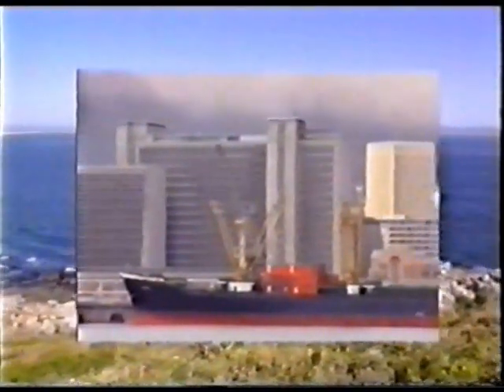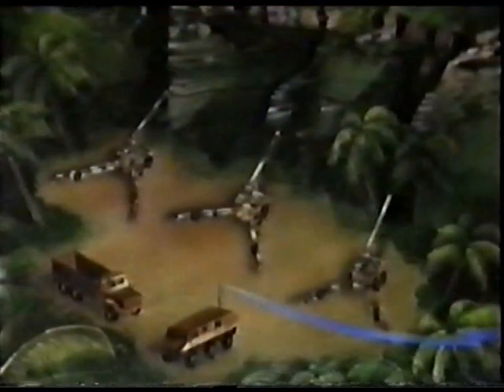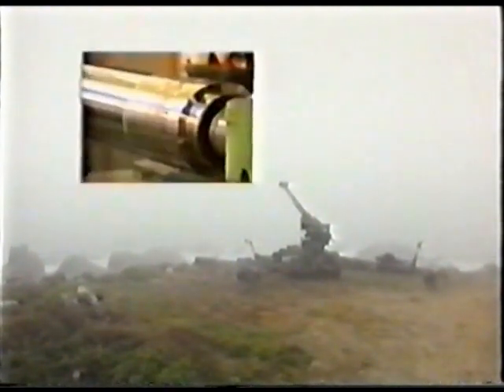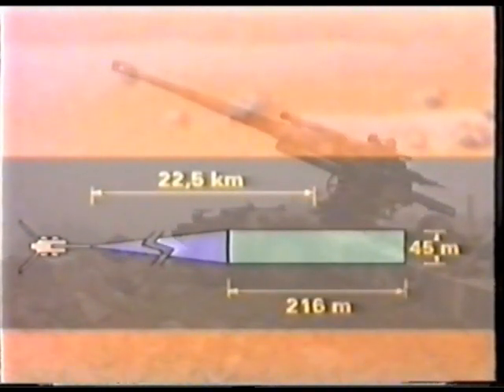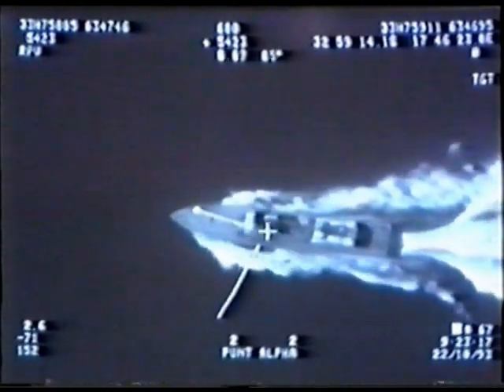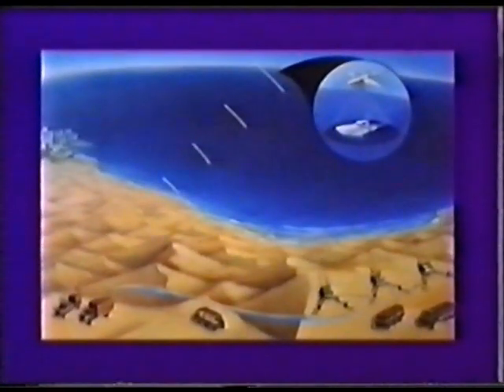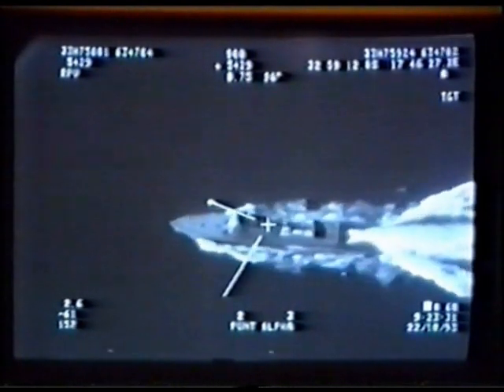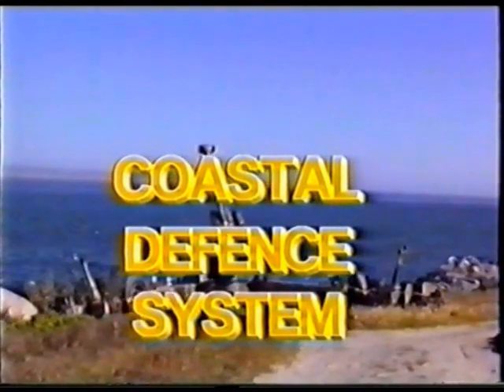G5 Coastal Defence System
Vintage video of the G5 Coastal Defence System